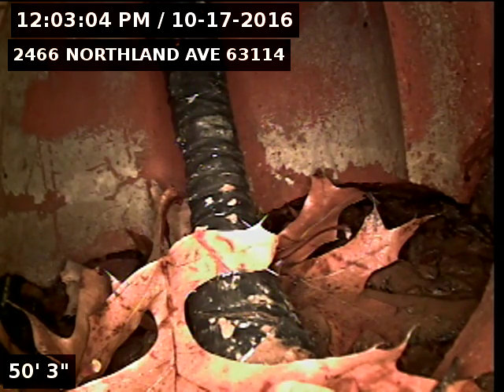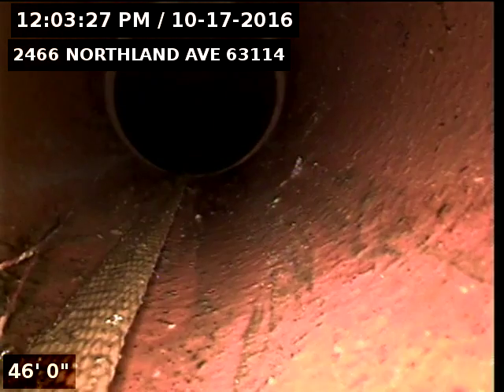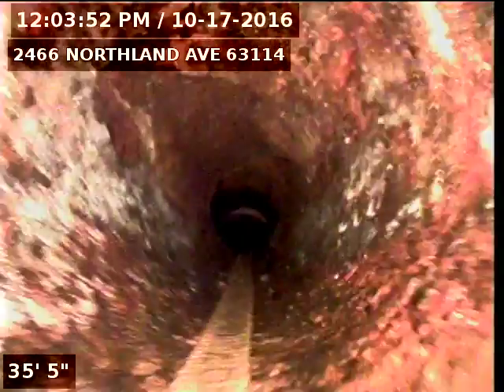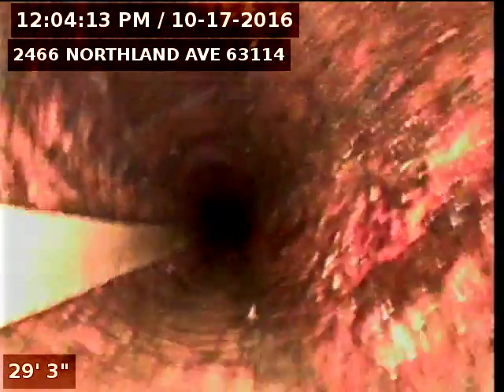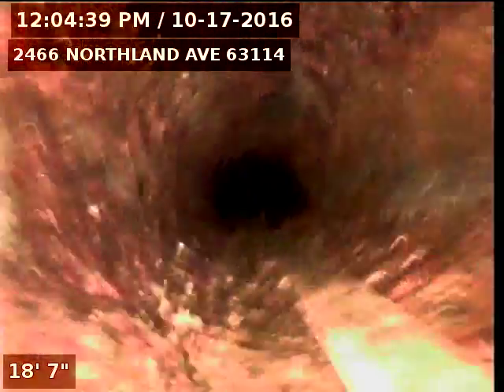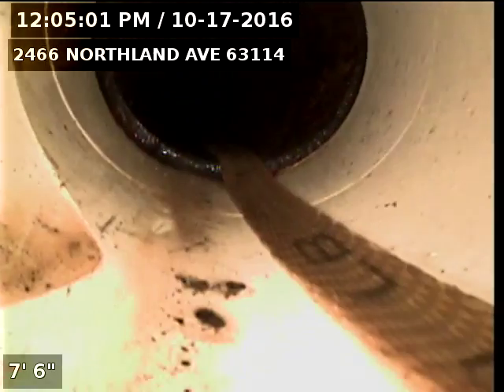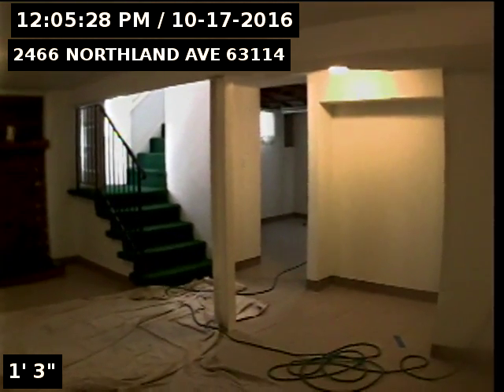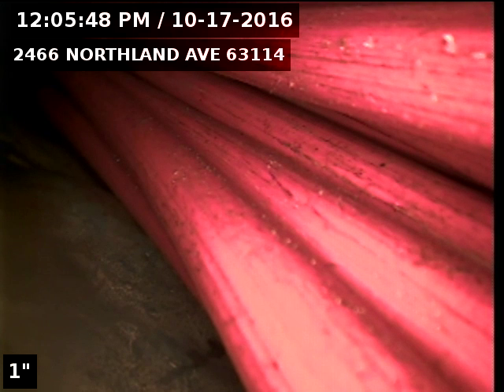2466 Northland ave 63114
Pre CIPP liner inspection.